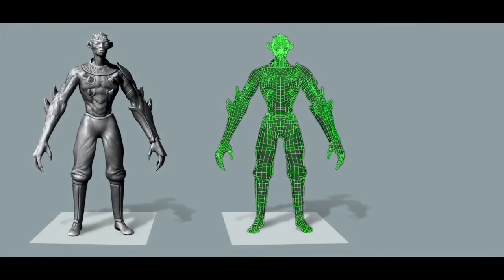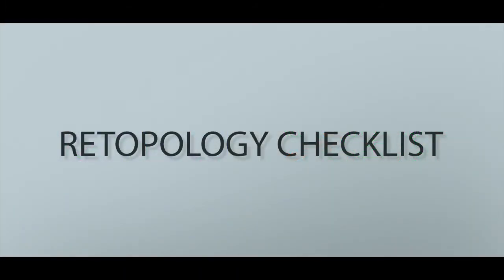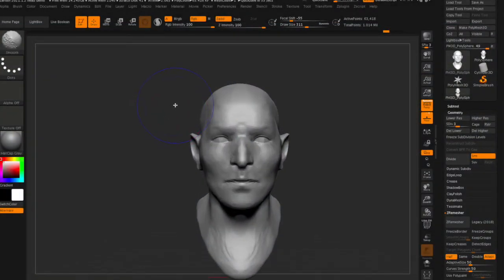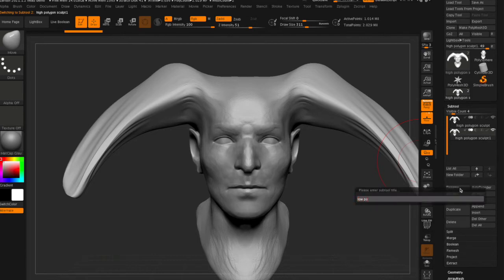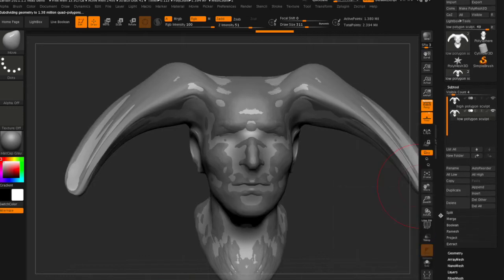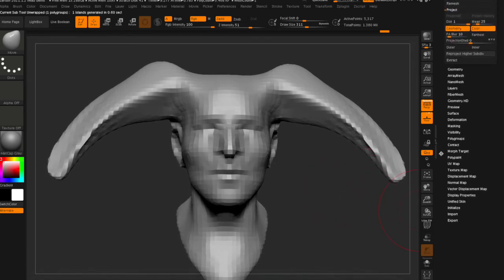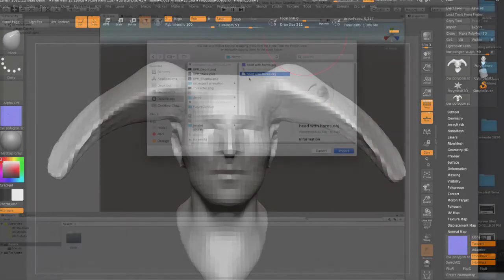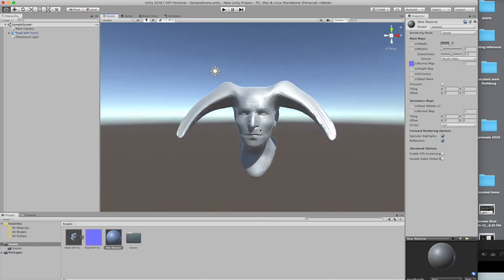Retopologizing a sculpt in ZBrush and bringing it into a game engine.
This is an overview of one quick method for retopologizing your ZBrush sculpt and getting it into a game engine.  NOTE:  This tutorial is intended for the novice ZBrush user.  It is strongly suggested that you take this information further by learning to set up custom UV mapping, adjust your topology and learn custom polygon creation methods for retopology.